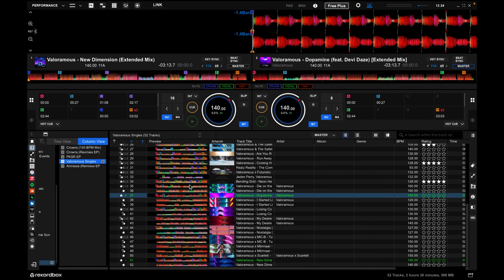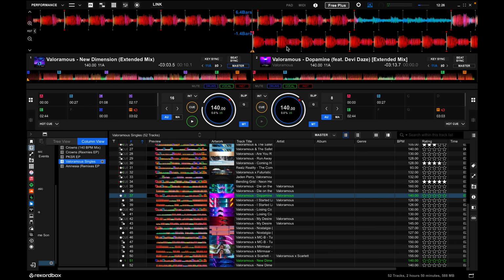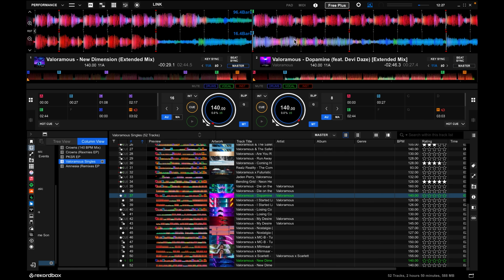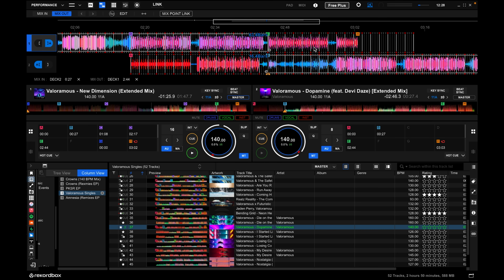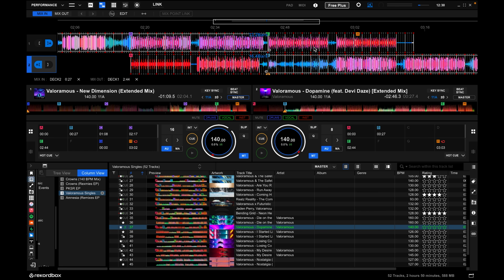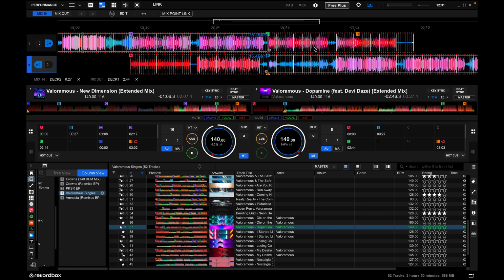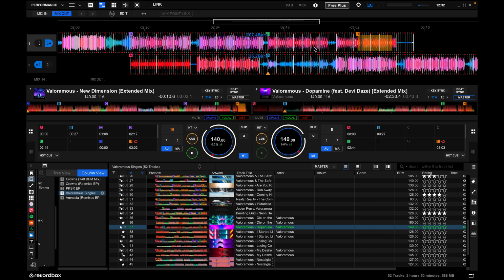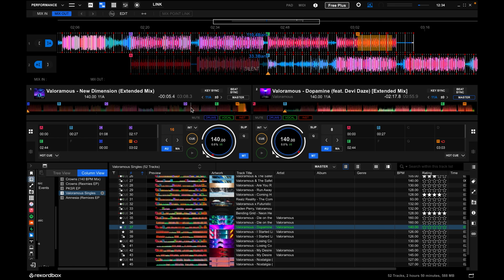DJ Tutorial 223 | DDJ-1000 vs. DDJ-FLX10 — Three (3) Reasons I Finally Made the Switch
In this video, I discuss the primary reasons why I finally made the switch from the DDJ-1000 to the DDJ-FLX10.

🎧 COMMAND THE CROWD: DJ Controllers & Systems 🎧

1.) Pioneer DJ XDJ-AZ Professional System — 👑 The ultimate standalone powerhouse

2.) Pioneer DJ DDJ-FLX10 4-Channel Controller — 🔥 The industry standard for pro mixing

3.) Pioneer DJ DDJ-REV5 Scratch Style Controller — 🔄 Modern scratch precision at your fingertips

4.) Pioneer DJ DDJ-FLX4 Beginner Controller — 🚀 Start your DJ journey the right way

🎹 BEAT MAKER ESSENTIALS: Music Production Gear 🎹

5.) Akai MPC Live III Workstation — 🥁 Produce hits anywhere—no computer required

6.) Universal Audio Apollo Twin X Gen 2 — 🎙️ Studio-grade vocals and crystal clear audio

7.) Adam Audio T7V Active Studio Monitors — 👂 Hear every detail in your mix with total accuracy

8.) Focusrite Scarlett 2i2 Gen 4 Interface — ✨ The world’s most popular interface, upgraded

💡 SET THE VIBE: DJ Lights & Effects 💡

9.) ADJ FocusSpot 4Z Effect Light — 🔦 Professional moving head beams for any stage

10.) ADJ Fog Fury Fog Jett Machine — 💨 Blast high-velocity fog for those epic drops

11.) ADJ UBL12H Ultra Stage Light — 🌈 Fill the room with vibrant, professional color

🔊 FEEL THE BASS: Professional Loudspeakers 🔊

12.) JBL SRX922 3-Way Powered Loudspeakers (2x 12”) — ⚡ Massive sound for massive events

13.) JBL PartyBox Ultimate Wireless Speaker — 🕺 The loudest, baddest party speaker on the market

14.) JBL IRX112BT Portable Powered Loudspeaker (1x 12”) — 🔋 Legendary JBL power in a portable frame

🎒 THE SURVIVAL KIT: DJ Accessories & Setup 🎒

15.) Height-Adjustable DJ Table — 📏 Save your back and look professional at every gig

16.) Plastic Front Floorstanding DJ Facade — 🎩 Clean up your look and hide all your cables

17.) Decksaver Cover for DDJ-FLX10 — 🛡️ Don’t let dust or spills kill your controller

18.) Hosa S/PDIF Digital Coaxial Cable — 🔌 Pro-grade connection for your CDJs and Mixers

💻 SONIC WEAPONS: Music Software 💻

19.) Omnisphere Software Synthesizer — 🌌 Unlock infinite sound possibilities for your tracks

20.) u-he Diva Software Synthesizer — 🎹 The undisputed king of analog-modeled sound

Valoramous:
-🇺🇸 Jetsetter ✈️
-“The James Bond of Producers” 👔 💼 ⏱ 🧤 🛂
-DJ/Producer 🎧: Rave-Techno, Acid Techno, Hard House, Eurodance

✅ The three biggest reasons for upgrading from the DDJ-1000 to the DDJ-FLX10
✅ Key differences in features, workflow, and performance
✅ Which controller offers the best value for your DJ style
✅ How the DDJ-FLX10 improves live mixing and creativity
✅ Whether upgrading is worth it for beginner and experienced DJs